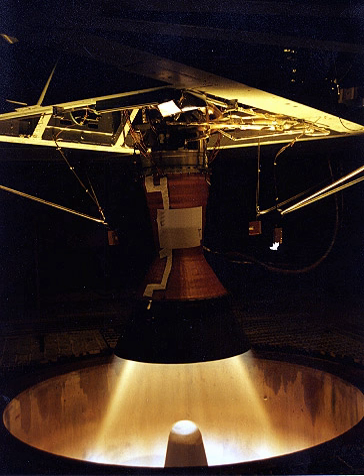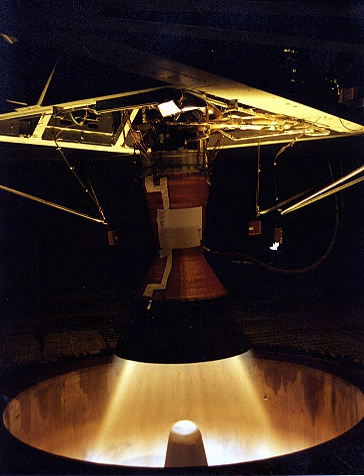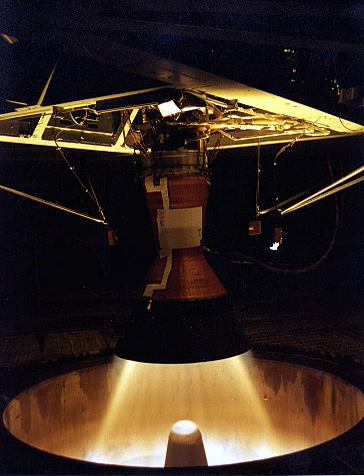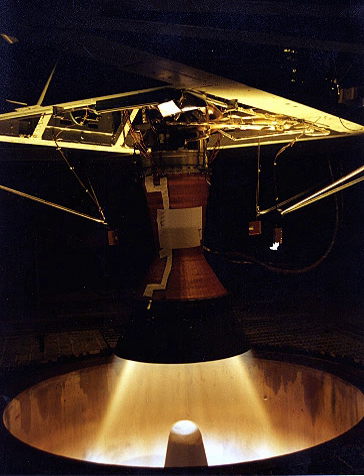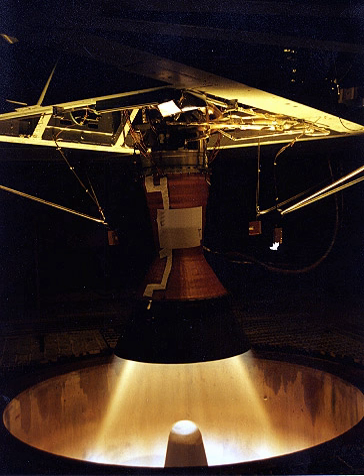Rocket engine testing | Wikipedia audio article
00:00:59 1 Sea level tests
00:03:42 2 Altitude tests
00:05:10 3 Rocket ground test facilities
00:05:21 3.1 Test facilities in the United States
00:06:49 3.2 Rocket ground test facilities outside the United States

- Socrates

SUMMARY
A rocket engine test facility is a location where rocket engines may be tested on the ground, under controlled conditions. A ground test program is generally required before the engine is certified for flight. Ground testing is very inexpensive in comparison to the cost of risking an entire mission or the lives of a flight crew.
The test conditions available are usually described as sea level ambient or altitude. Sea level testing is useful for evaluations of start characteristics for rockets launched from the ground. However, sea level testing does not provide a true simulation of the majority of the operating environment of the rocket. Better simulations are provided by altitude test facilities.